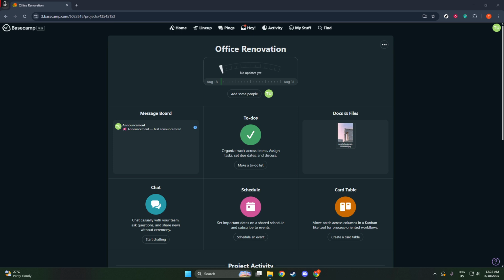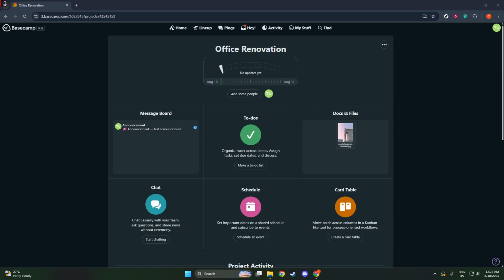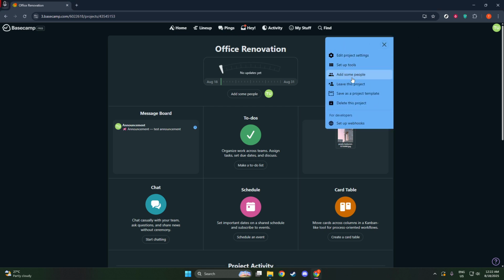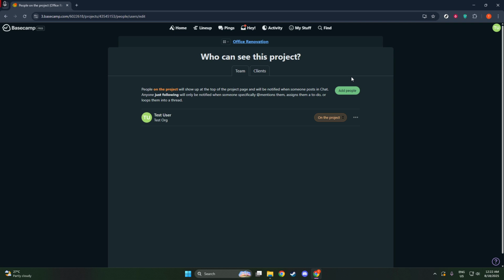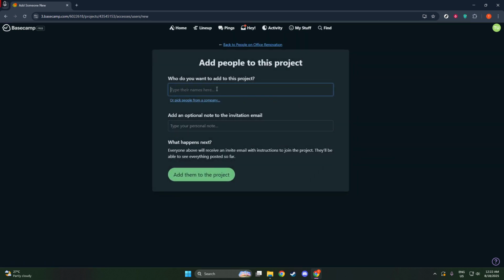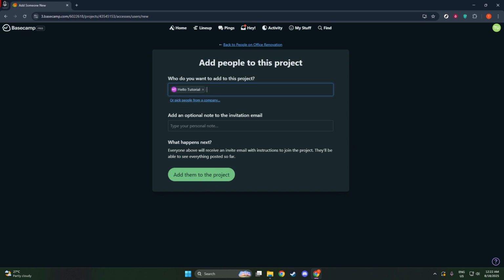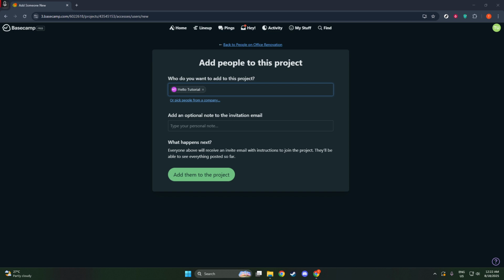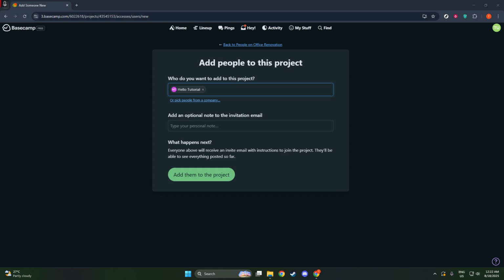How to Create a Team in Basecamp [2026 Full Guide]